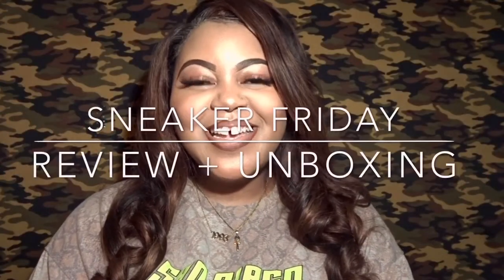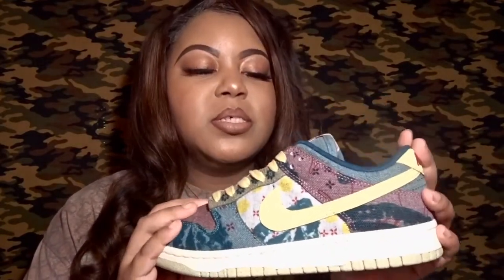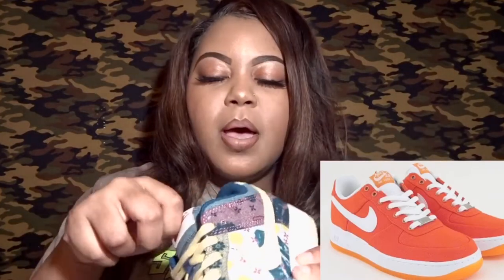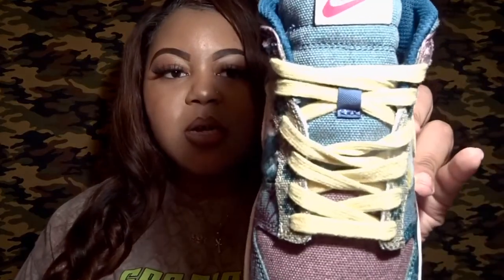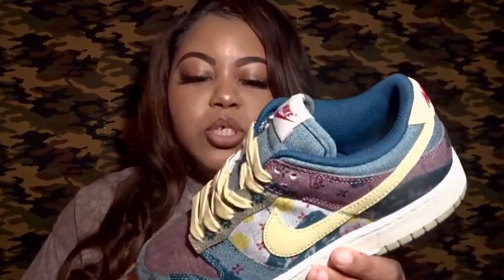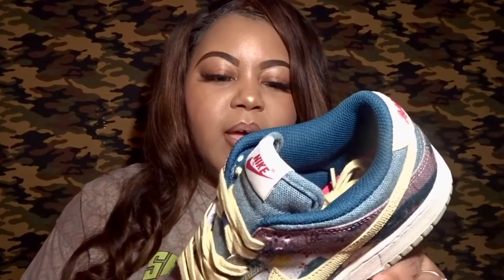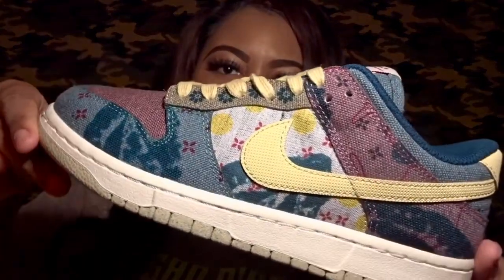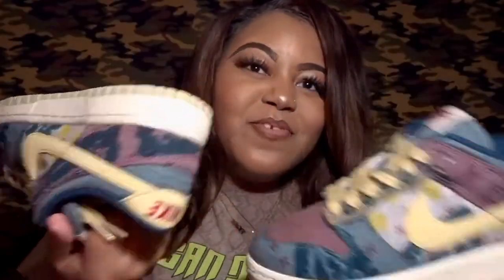Nike Community Garden Dunk Low // “Lemon Wash” Review | Unboxing | SneakerFridays || Life as Aisha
I am back with a new sneaker review! It’s time for another round of SneakerFridays!
I got exclusive access on the Nike SNKRS App to purchase what I would consider a grail pair of dunks (Nike Community Garden “Lemon Wash” Dunk Low) As you will see in the vid, I could hardly contain my excitement haha! Cheers to more wins in the future! See you all (A Squad) Next Friday 😎!
Product Info

Purchased via Nike SNKRS App
Retail Price: $100
Sold Out

Can be purchased via a reseller, resale app, or possible restock
*StockX, GOAT, Stadium Goods, & eBay to name a few
Lookbooks Link